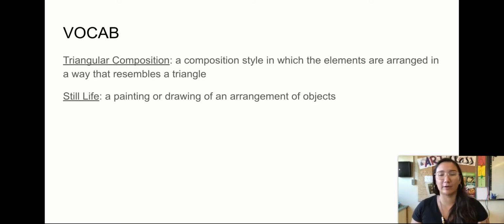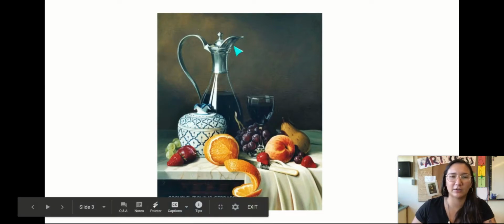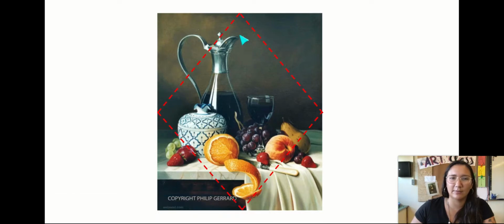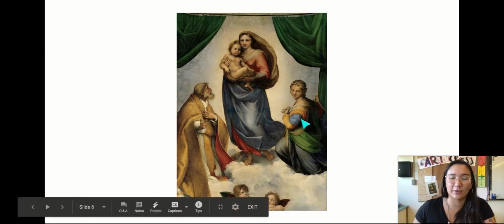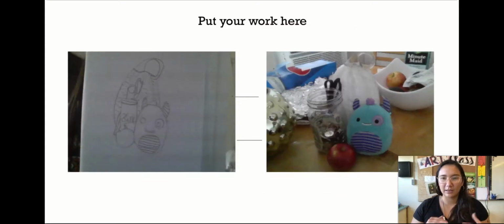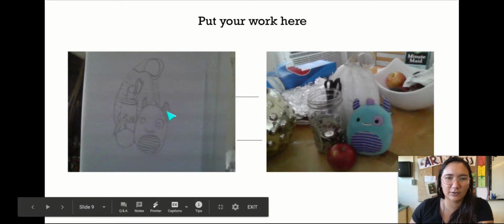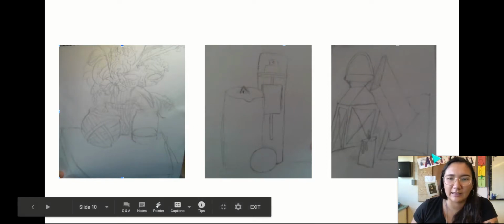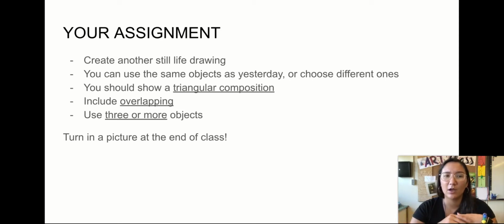6th - Still Life Drawing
6th Grade Art - 11/12